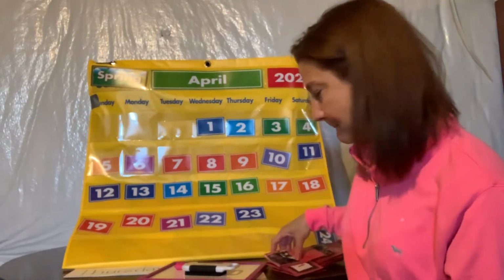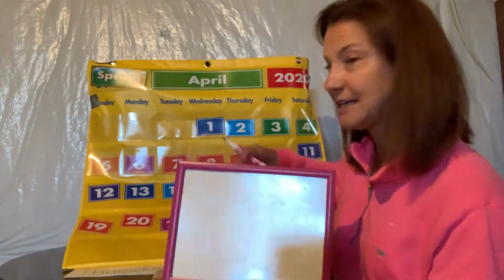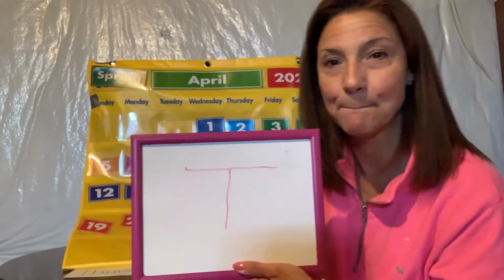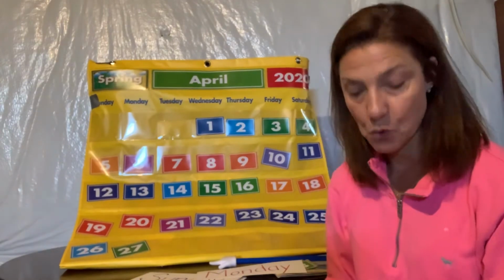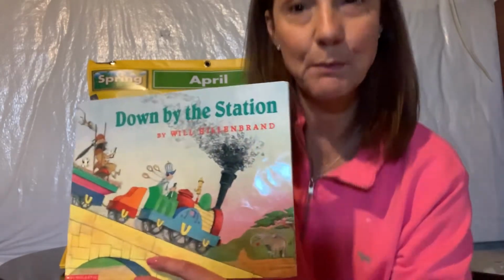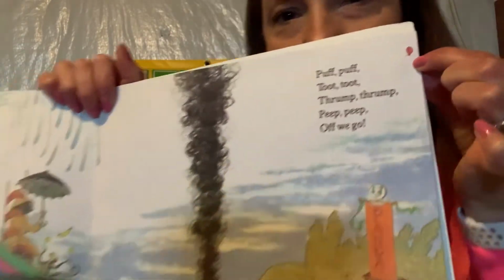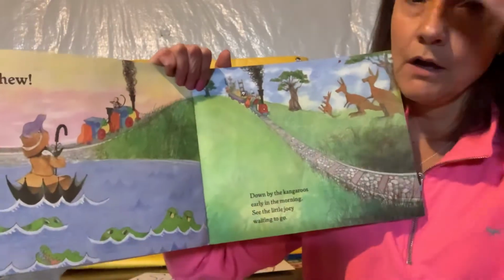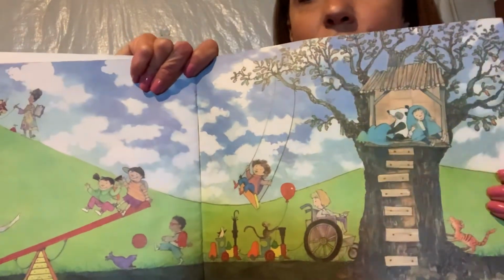Mrs Elaine 4/27 circle with Down by the Station